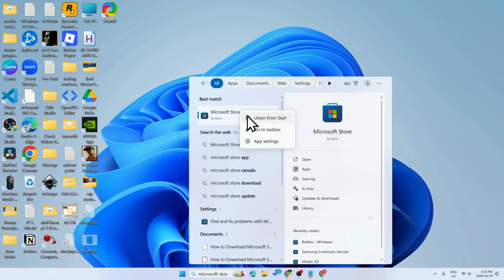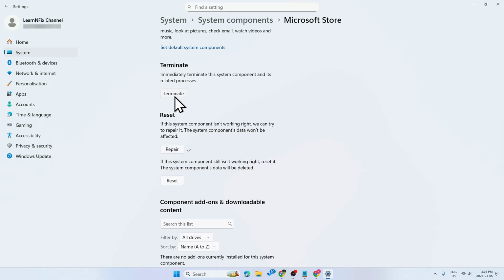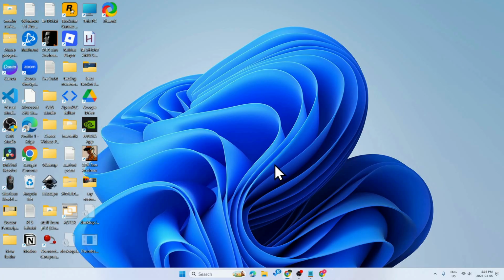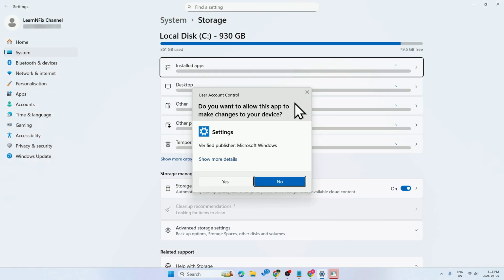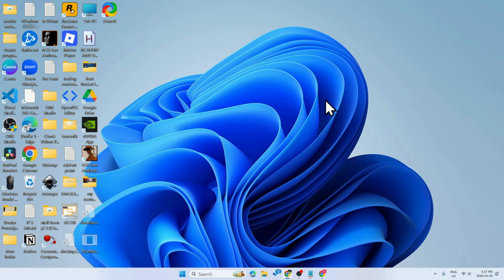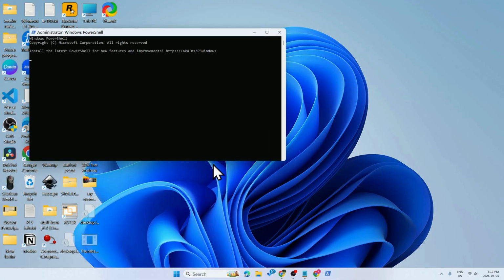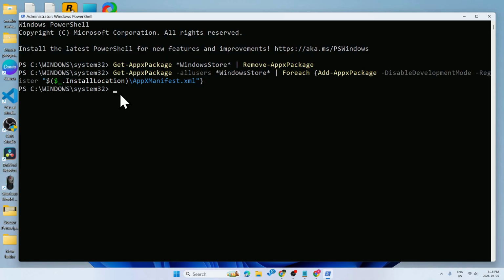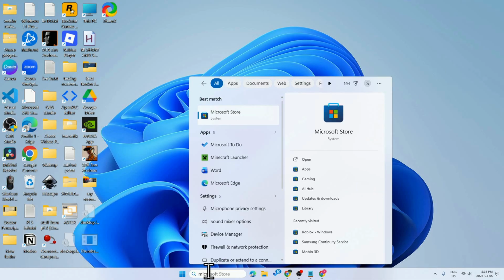How To Fix Microsoft Store Not Downloading Apps Or Games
This video is a Step-by-Step Guide on fixing Microsoft Store not downloading apps or games.